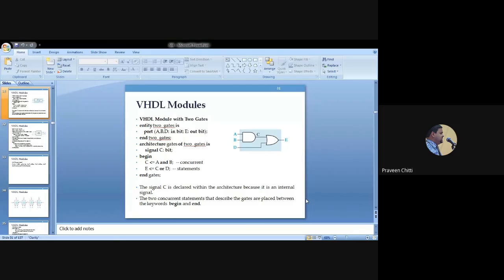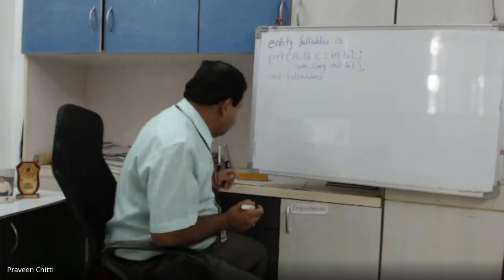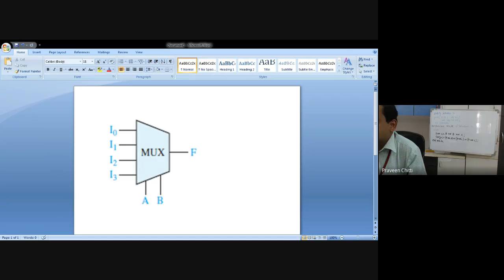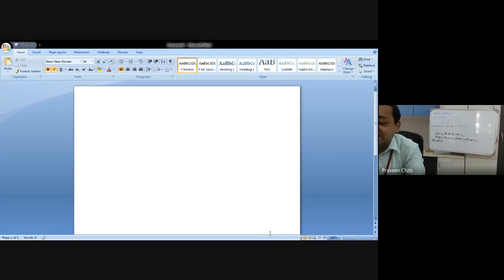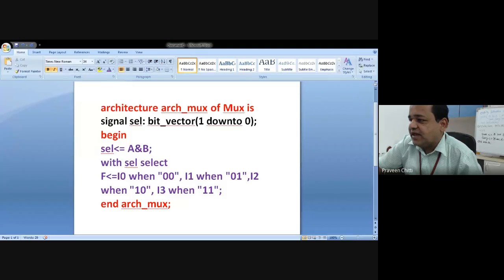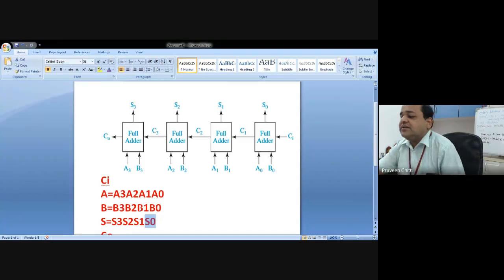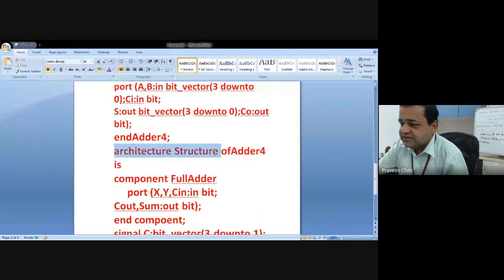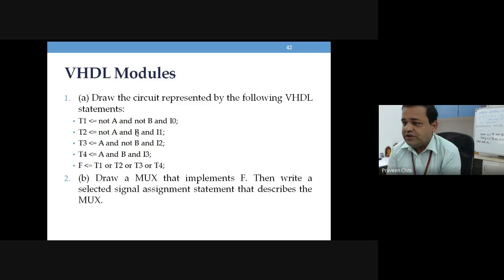Praveen Chitti 18CS33 ADE CLASS 30 VHDL PROGRAMS